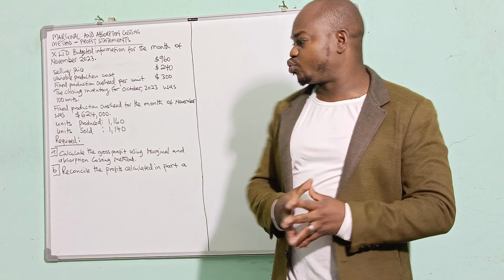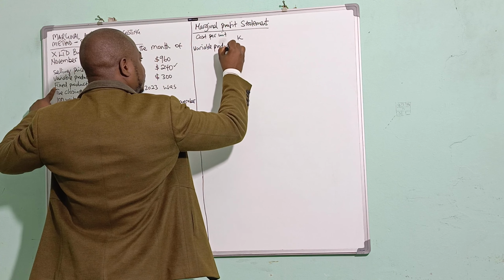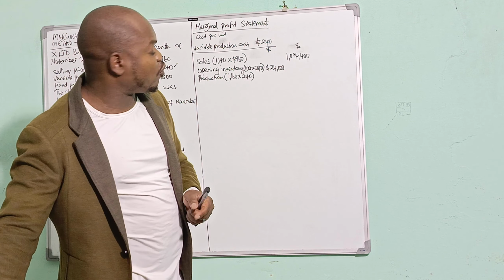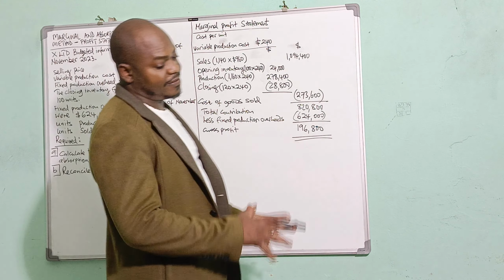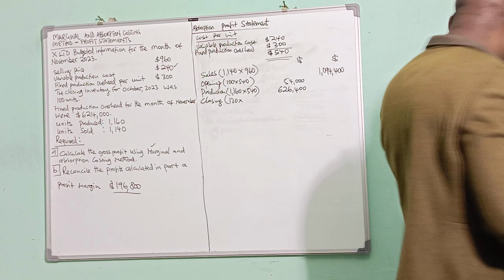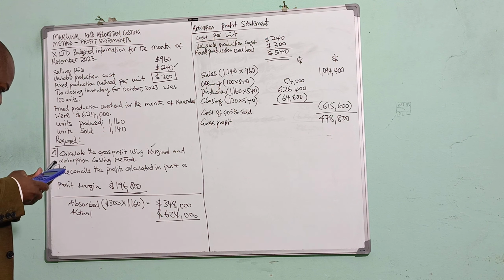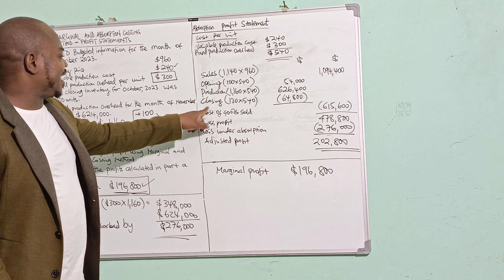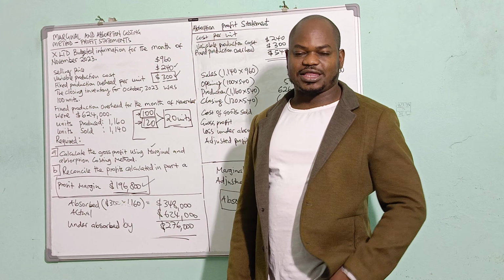Marginal and Absorption profit statements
Calculating profit statements using Marginal and Absorption profit statements